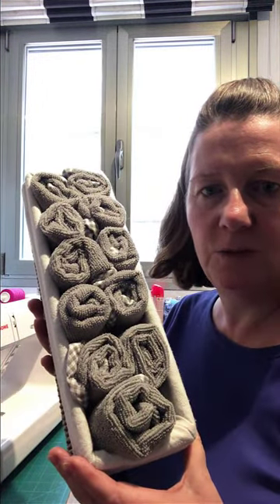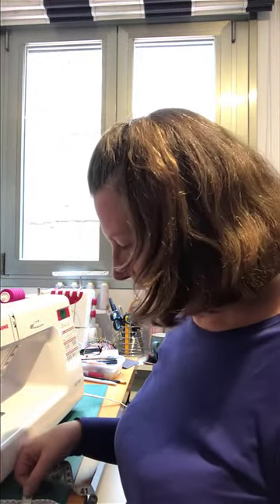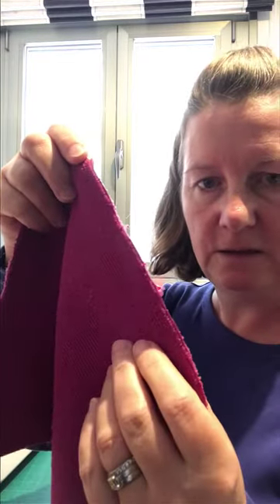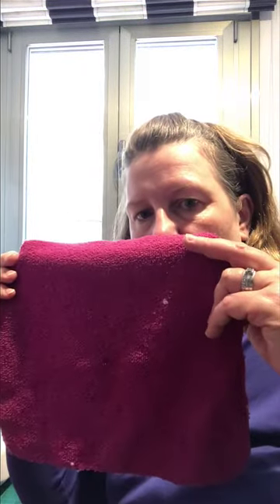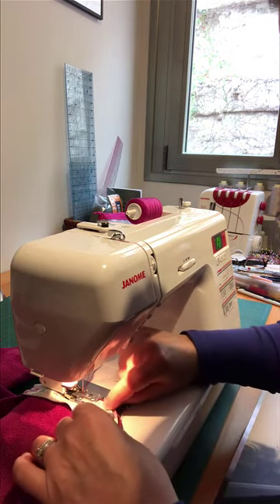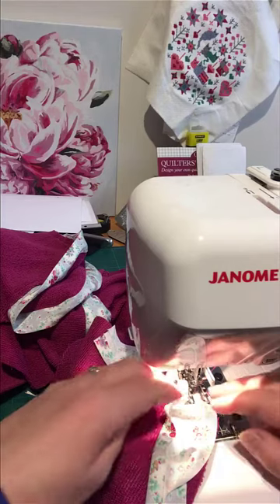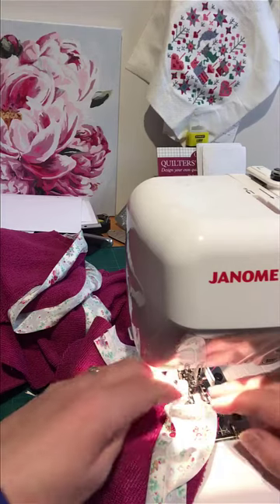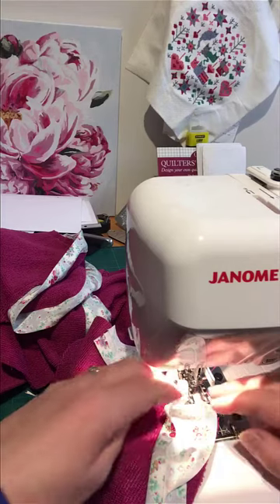Hand Towel Tutorial - How to add a decorative edge (bias trim) to your hand towels.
In these COVID days it's nice to be able to have individual hand towels available to guests and visitors to your home. In this video I show how I've made small individual hand towels from a larger towel, then I've edged them with a contrast fabric to keep the edges neat. This means that guests don't need to use a communal towel during their visit. I hope you find this video easy to follow and that it inspires you to make some of your own. This type of edge is commonly called a bias trim and here it has been added to hand towels, but you can use bias trim on a whole host of projects in the same way I describe in this video.